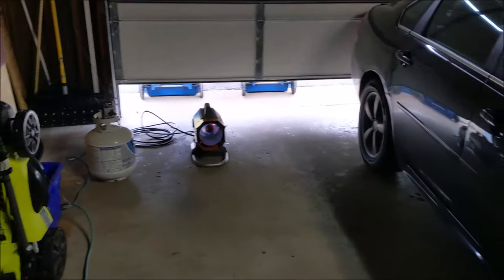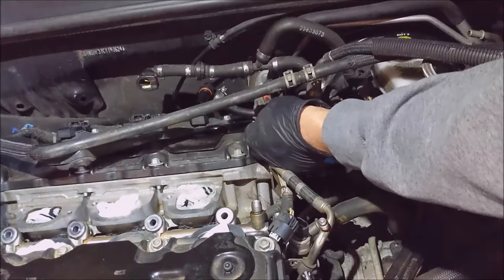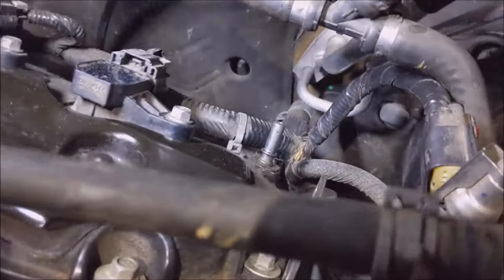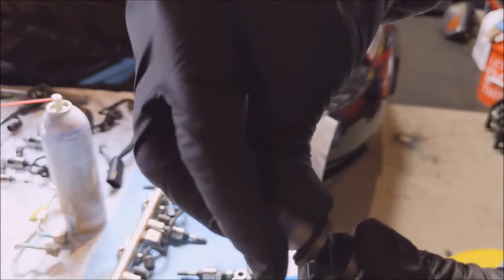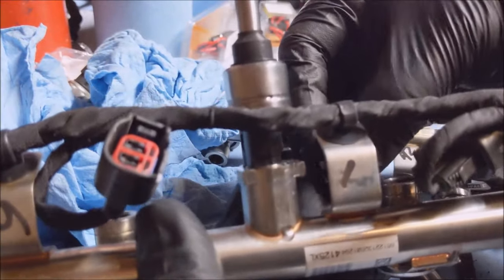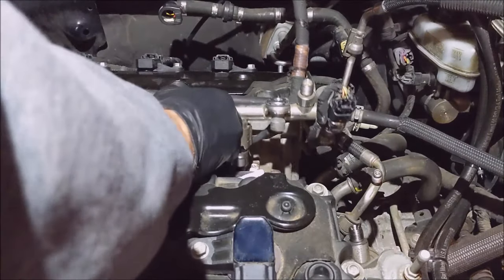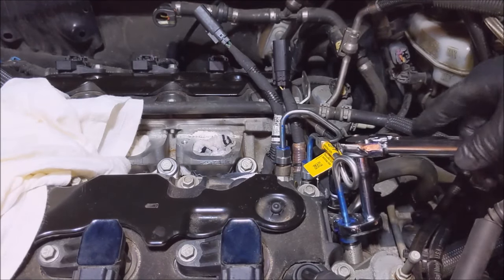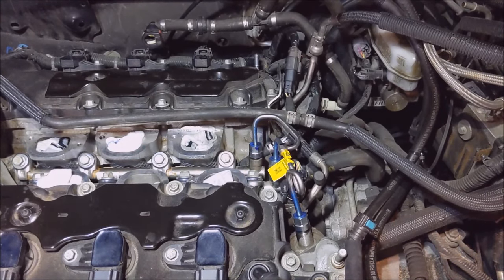GM 3.6 LFX V6 Fuel Injector Replacement (Part 3 of 4) **9th Gen Impala - Others similar**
If you enjoyed this video, please consider supporting the channel by donating to the cause with the Super Thanks button above.

Continuing on with the 3.6 LFX intake/injector project, this video shows how to remove the fuel rails, swap out the fuel injectors, and replace the injector harnesses.  Although the vehicle in the video is a W-Body Impala, this procedure will be the same for any vehicle with the 3.6 LFX engine (Camaro, CTS, 10th Gen Impala, LaCrosse, etc.)

Items in the video series:
Wire Brush Set
B12 Chemtool
Fuel Injectors (set of 6)
Injector Harness Repair
High Pressure Fuel Line
Rail Sensor
Purple Power

I have removed the link to the injectors I purchased, as they were junk.  My best advice is to purchase OEM injectors from RockAuto.  I cannot link directly to the injectors, so go to rockauto.com and search for injectors for your specific vehicle.

Any questions or comments, please post below.  If you found this informative or helpful in any way, give a the video a thumbs up!